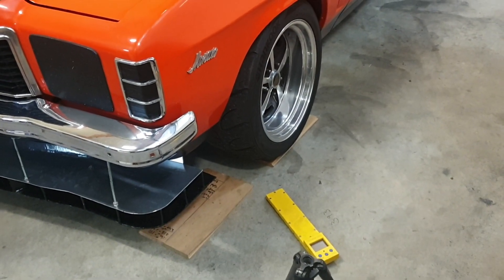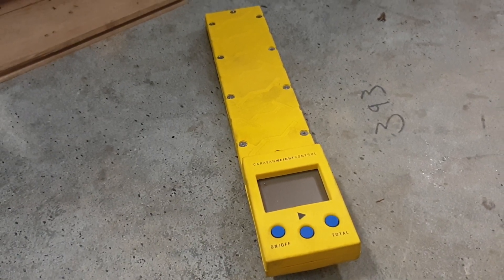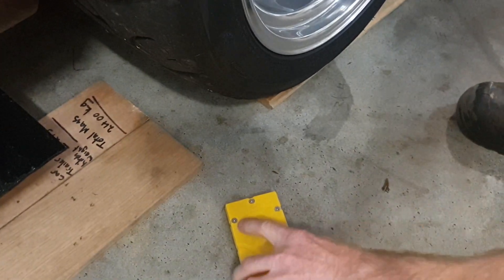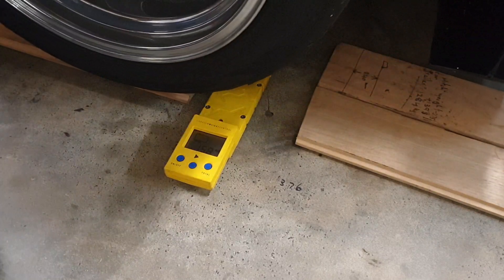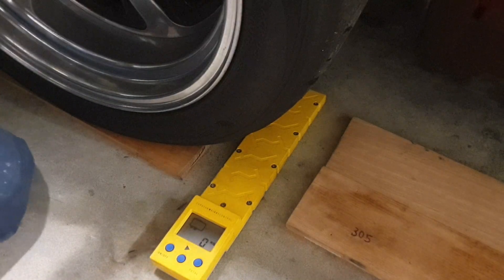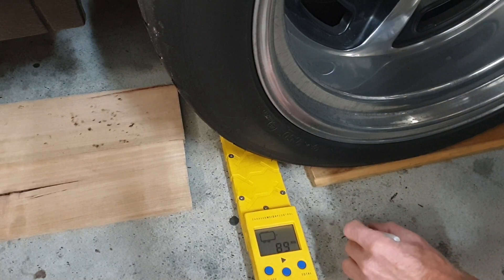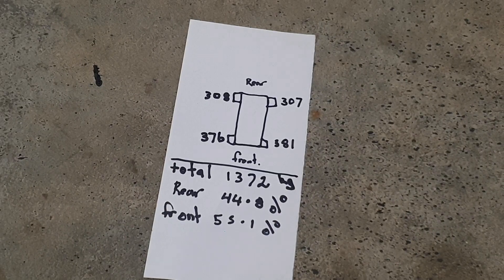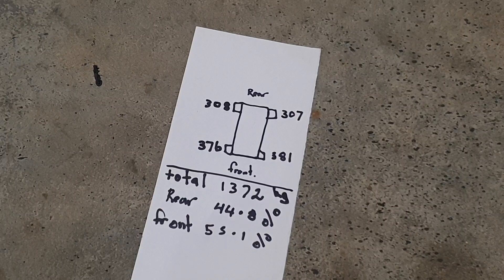Weighing the BEAST